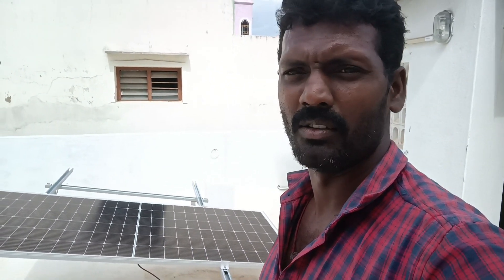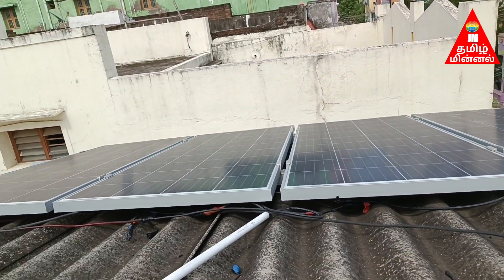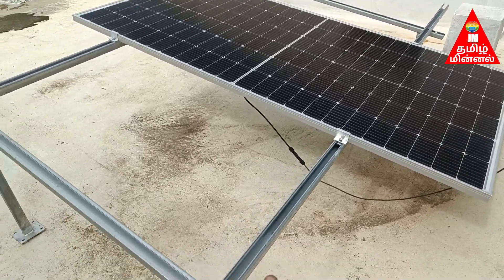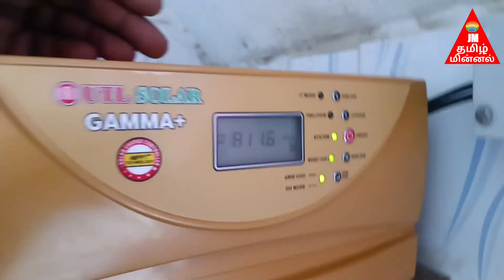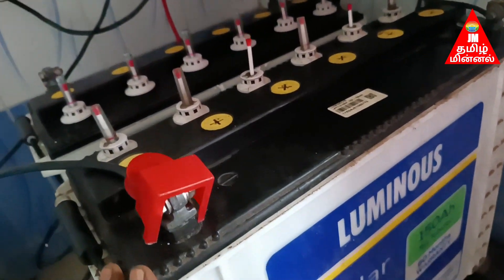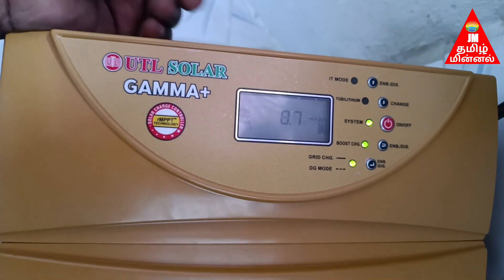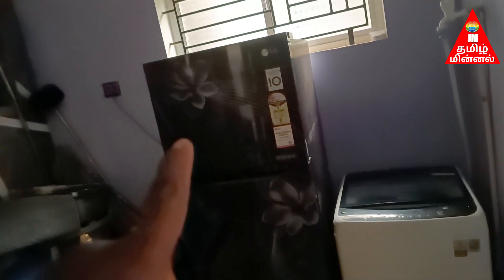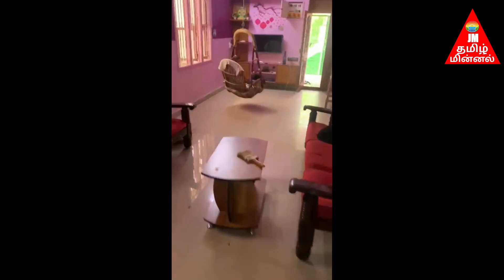165w Old Solar Panel+445w New solar Panel+24V UTL GAMA PLUS INVERTER INSTALLATION in Tamil, jm solar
jm Tamilminnal solar ev tech